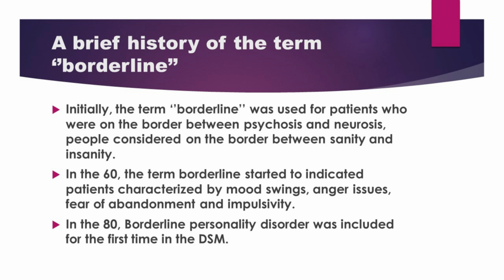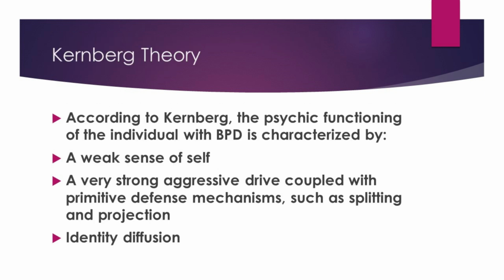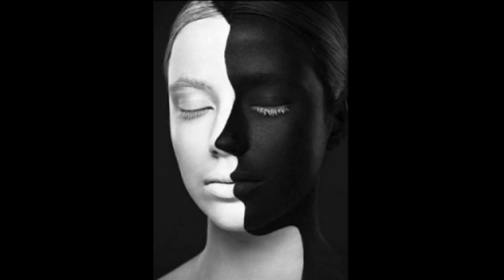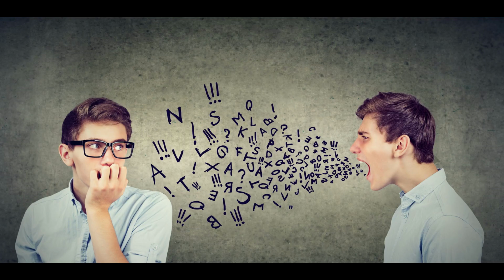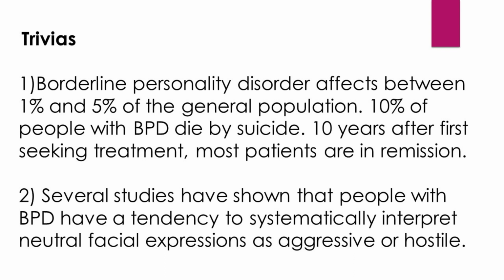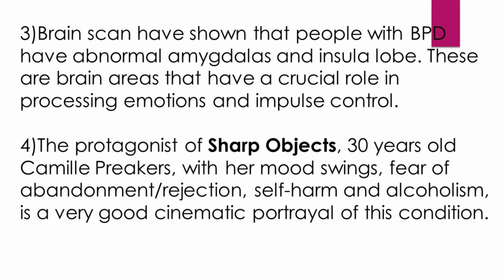borderline personality disorder, thesis (eng)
Creato con Wondershare Filmora
Ginevra giansanti
sssml san domenico 2023-24